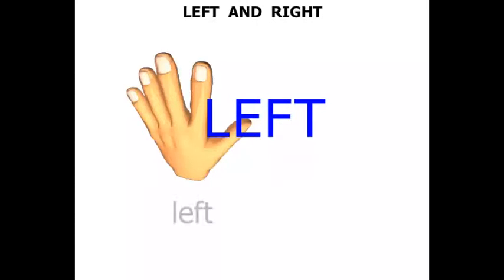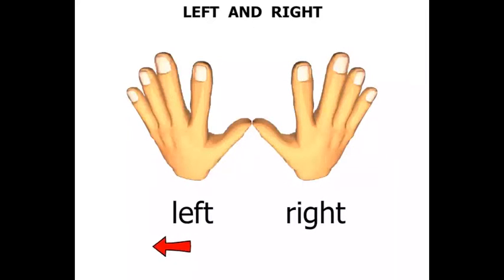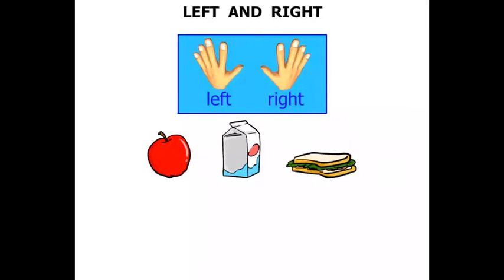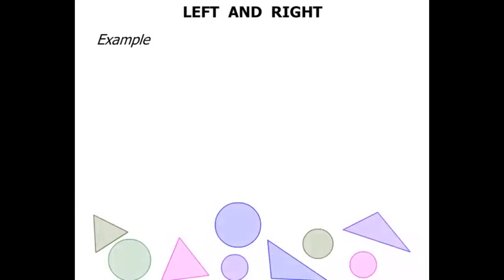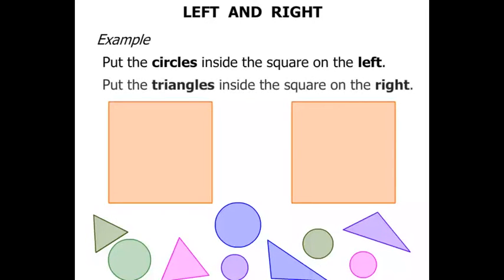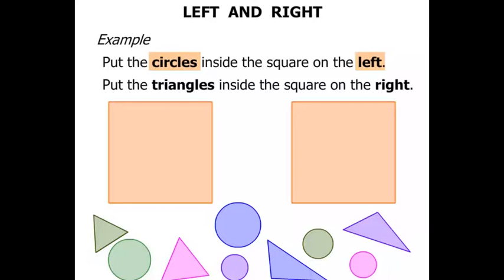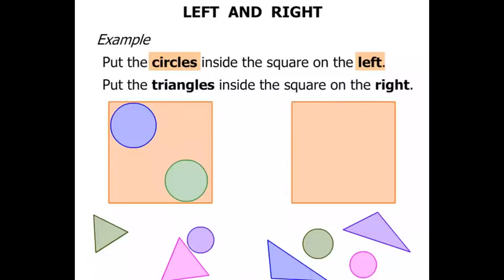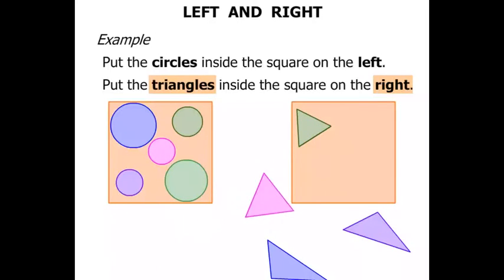Kindergarten Lessons: Left and Right